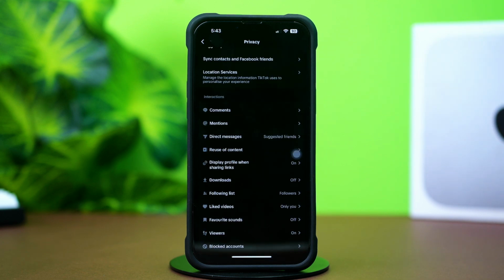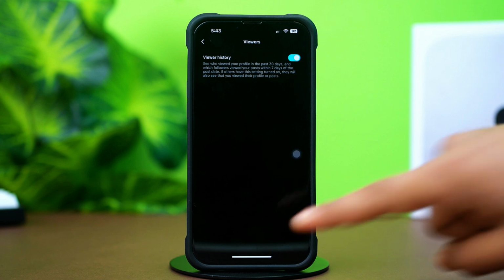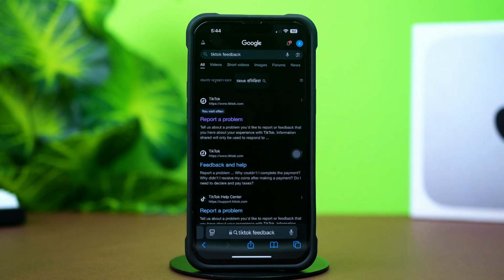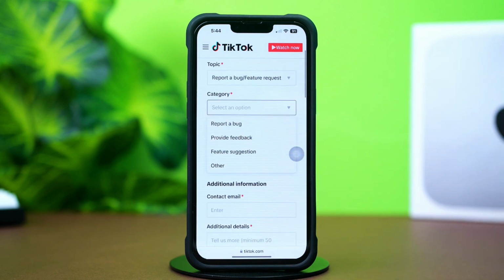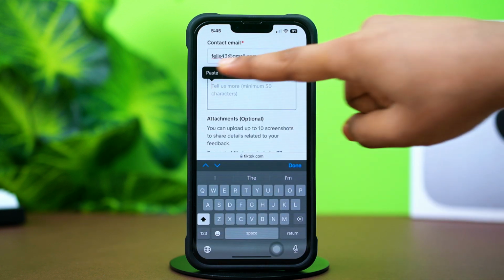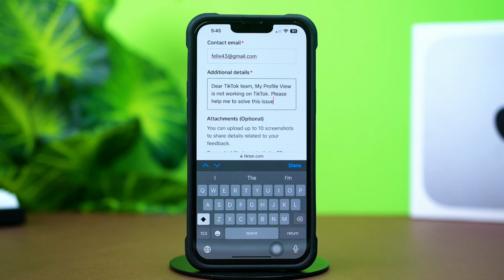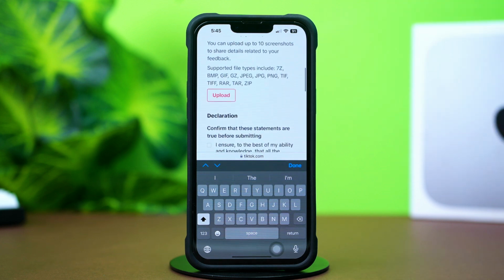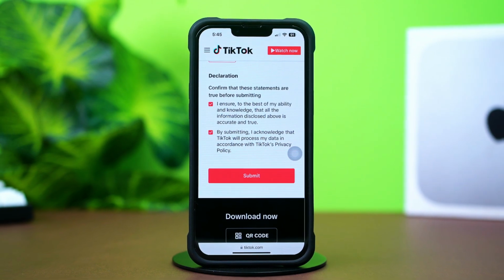How to Solve TikTok View Profile Option Not Showing on iPhone | TikTok Profile Missing on iPhone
Is the TikTok view profile option not showing on iPhone? Well, don't worry! In this video, I've shown how to fix TikTok profile missing on iPhone. If you’re wondering how to enable view profile TikTok on iPhone or facing an issue where TikTok profile not loading on iPhone, this video will help. You’ll also learn how to fix TikTok profile not showing on iPhone step by step.

Take action now and follow the steps in the video to get your TikTok profile visible again! So, thanks a bunch for visiting here!

00:01- Video Intro
00:13- Solution 1: Profile View Option
00:37- Solution 2: Report a Problem
01:17- Solution End